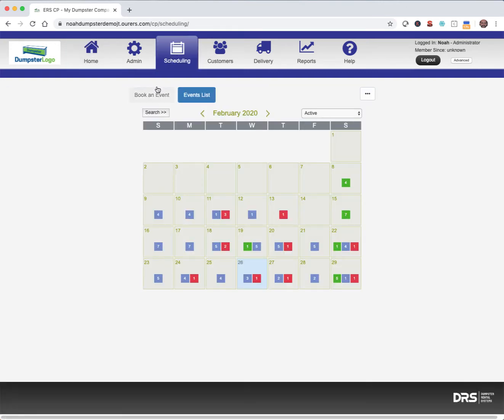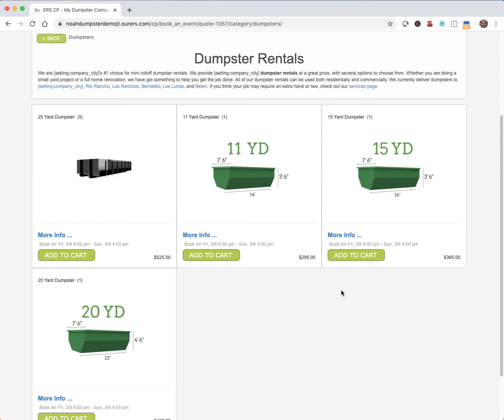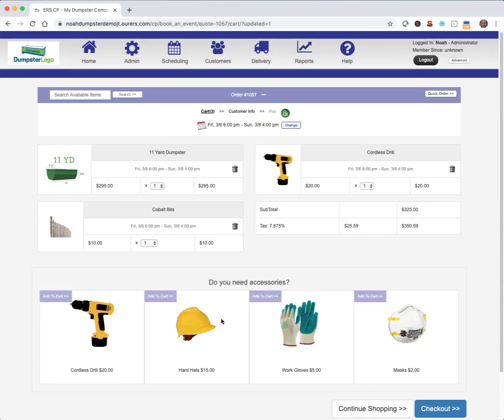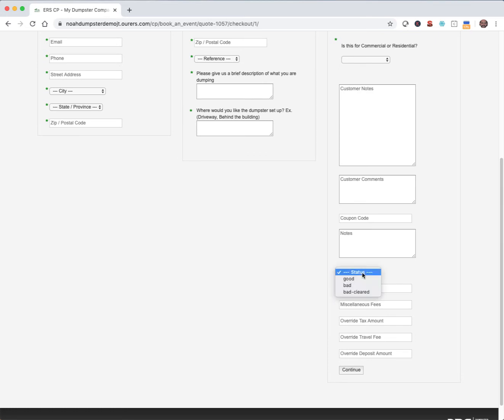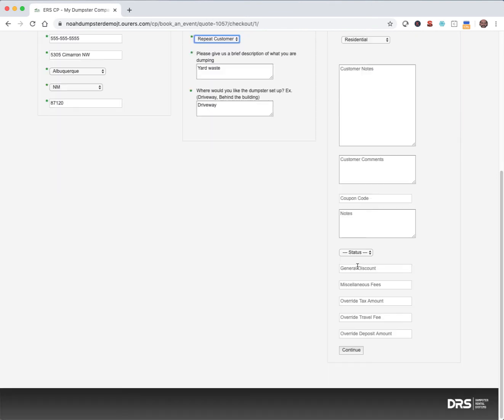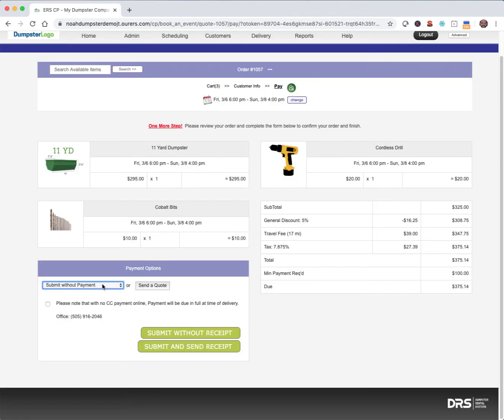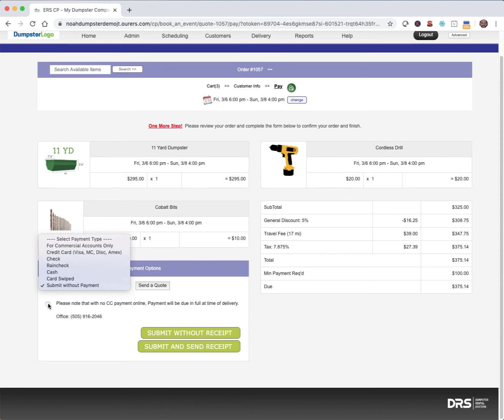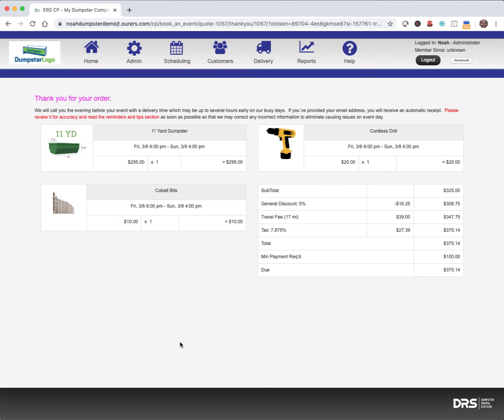DRS Placing an Order Through the Back End (Phone Orders, etc.)